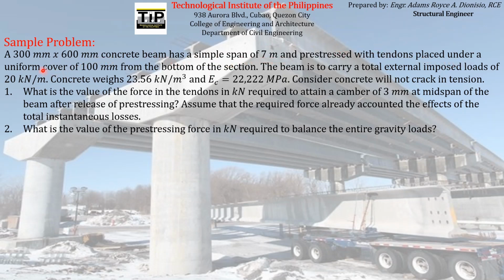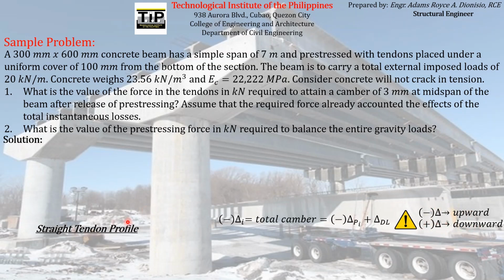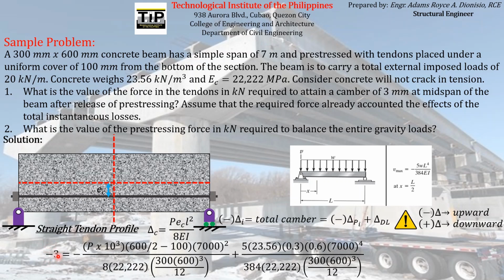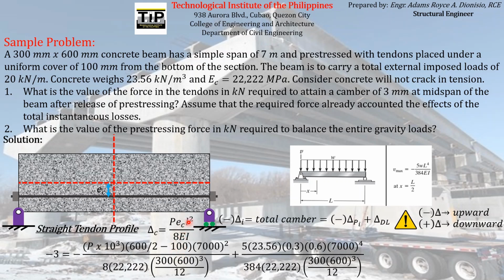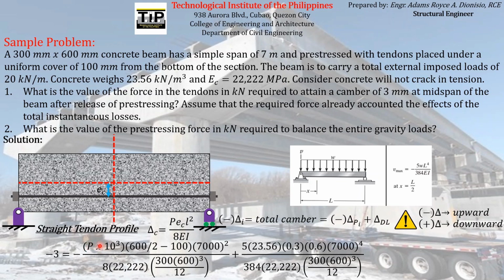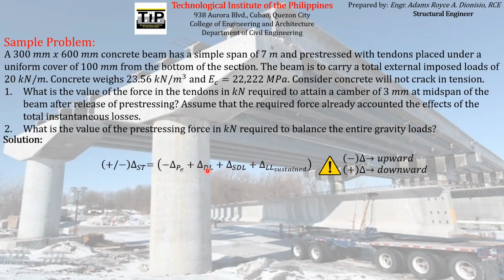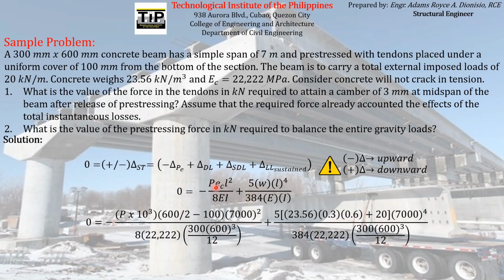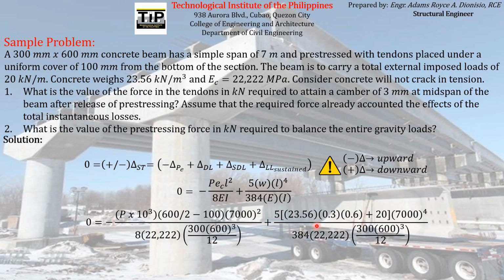6 Part 5 Deflection of Prestressed Concrete Beam Sample Problem 2